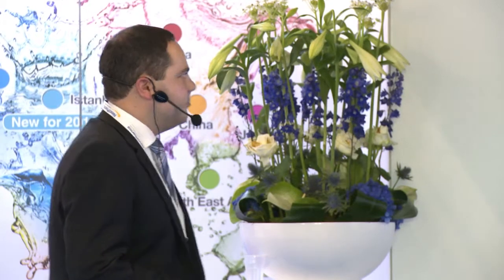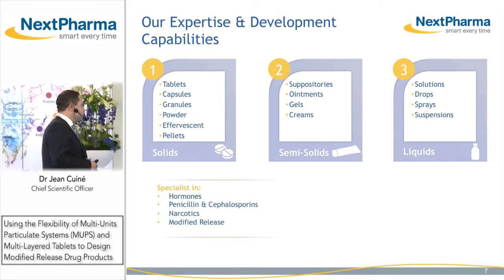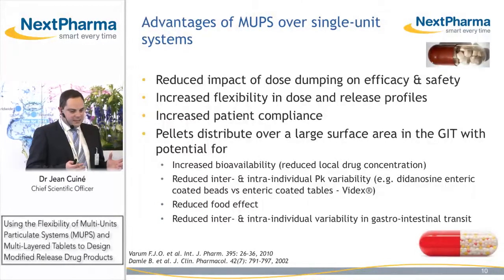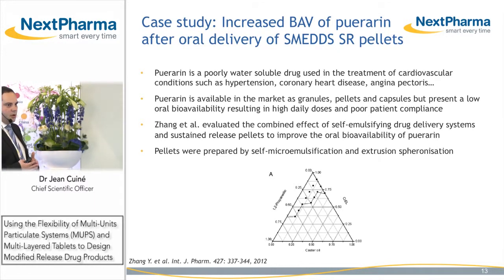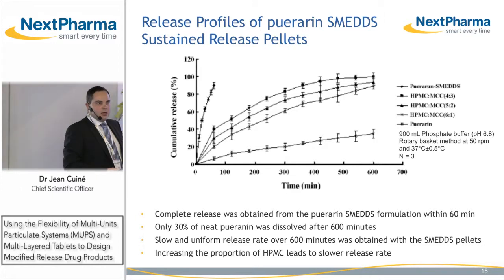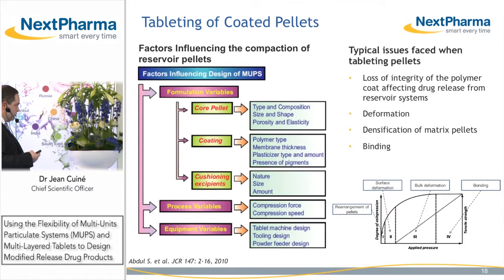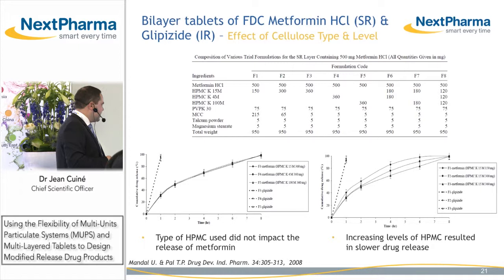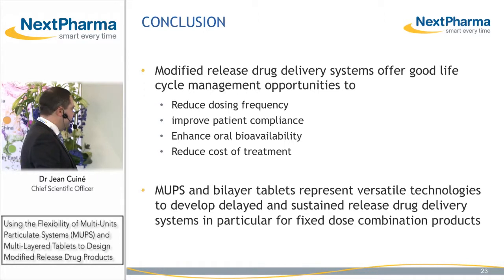Using the Flexibility of Multi Units Particulate Systems MUPS and Multi Layered Tablet Dr Jean Cuine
Using the Flexibility of Multi Units Particulate Systems MUPS and Multi Layered Tablet Dr Jean Cuine Next Pharma